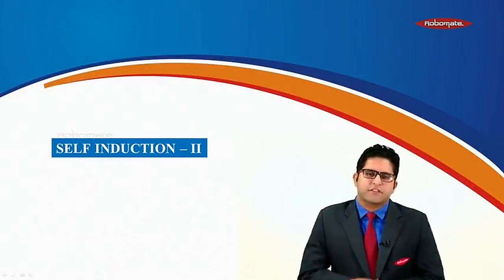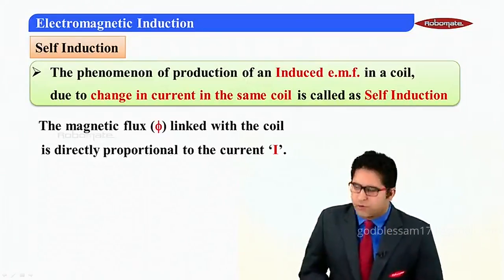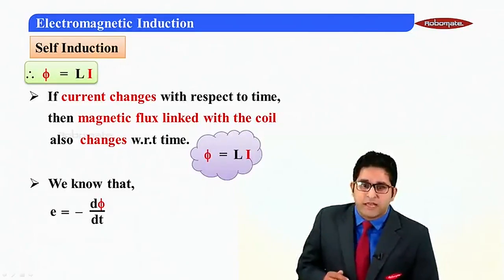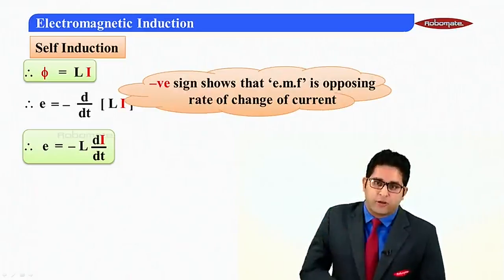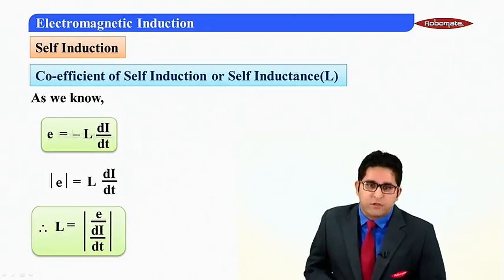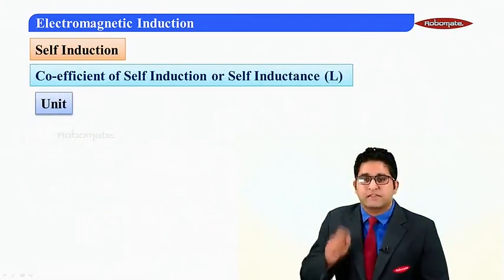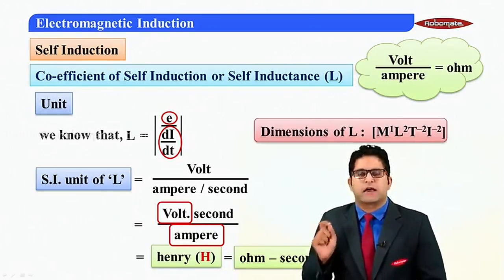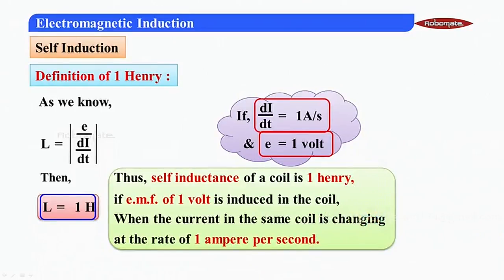EI part 16